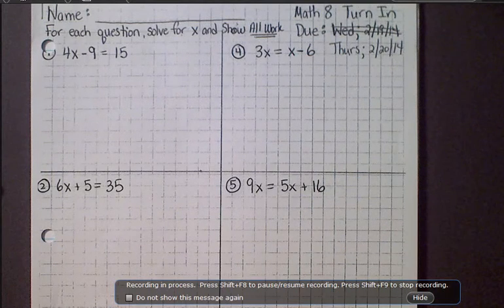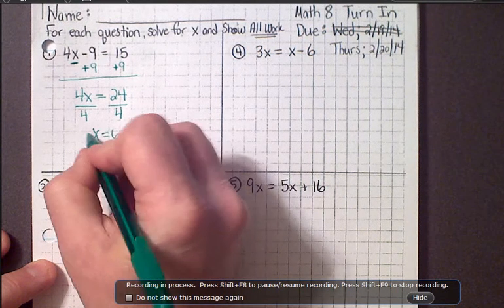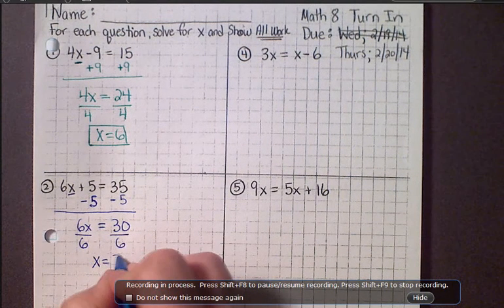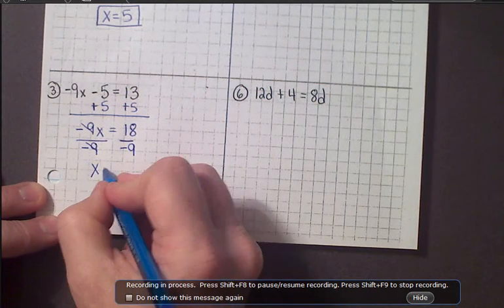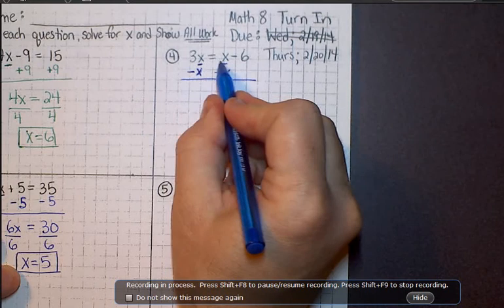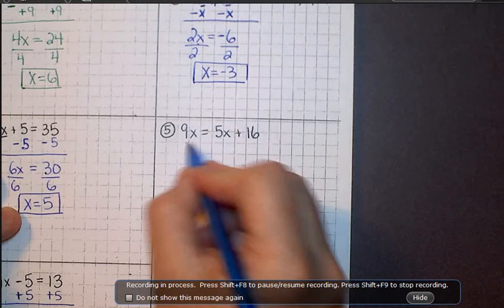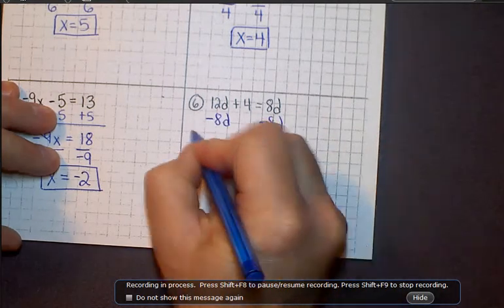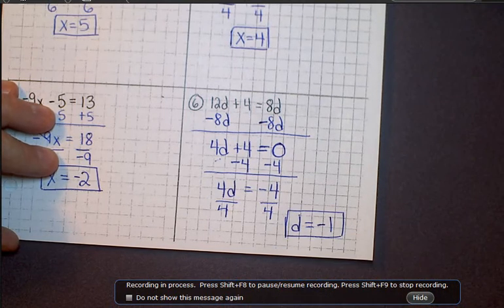Turn In#1 Due Thursday 2-20-14 (Solutions)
Review Questions - Topic Solving Linear Equations.